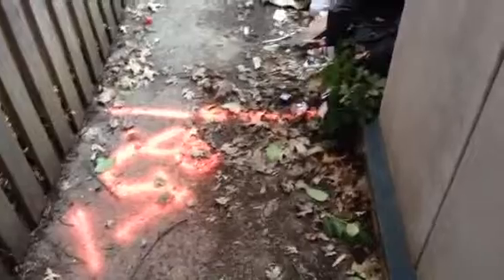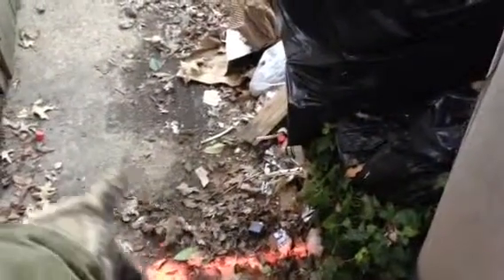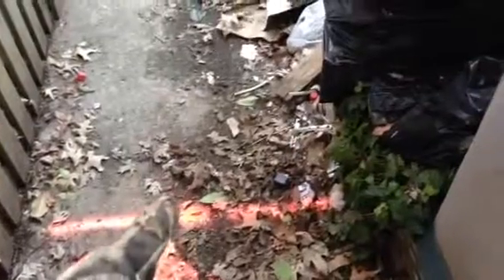Hand dig 2/11/14